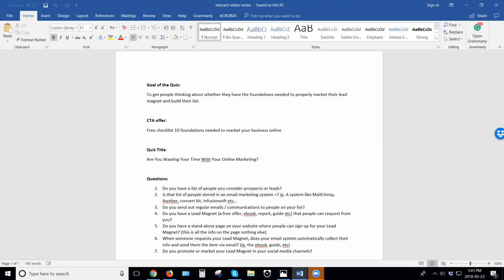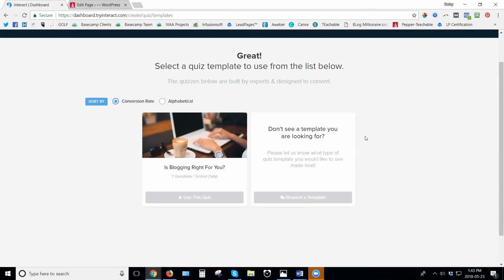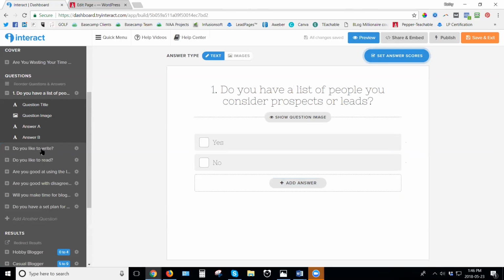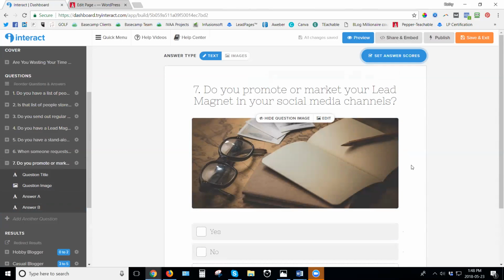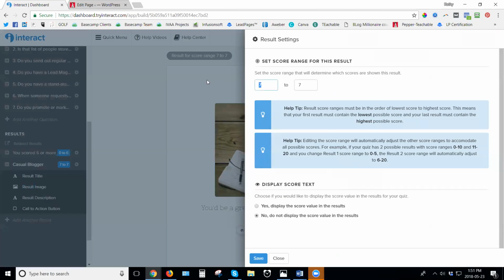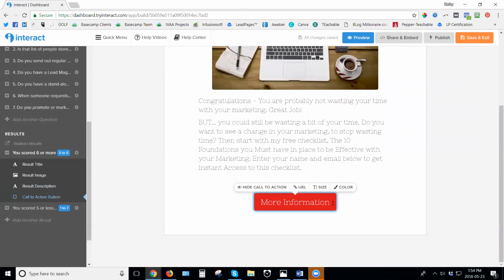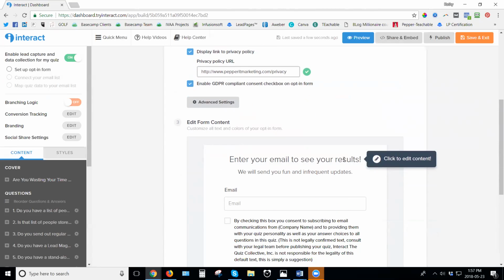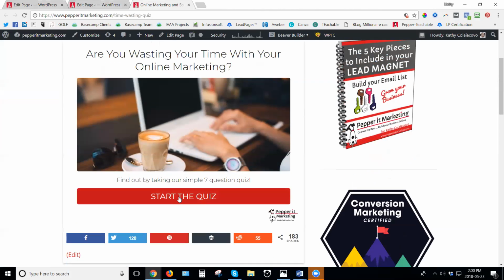How to make an Online Quiz with Interact the Quiz Maker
If you want to learn how to make a quiz and then turn it into a Lead Magnet, this video will help. I share some of the basics of making a quiz and then how to put one together using Interact.

You can check out Interact and try it out yourself!